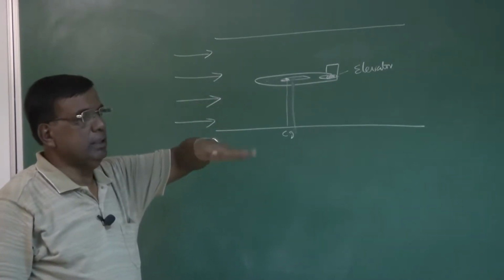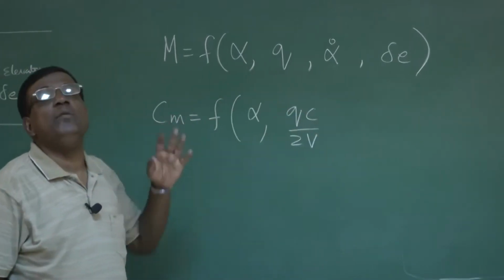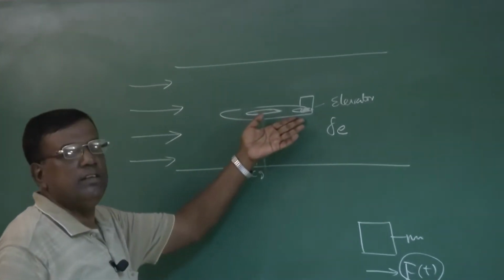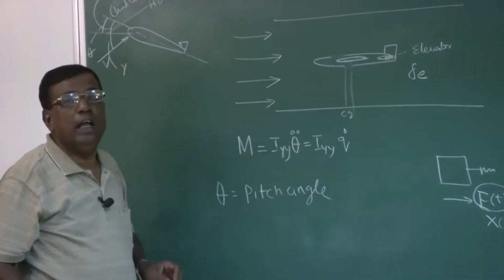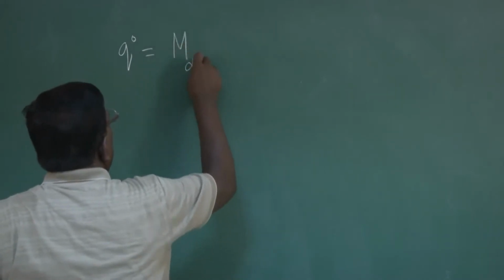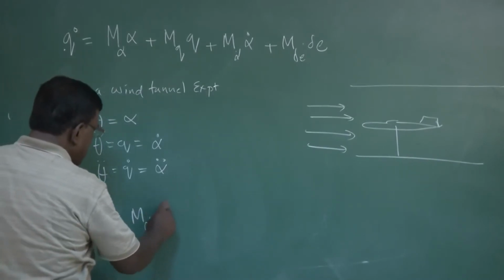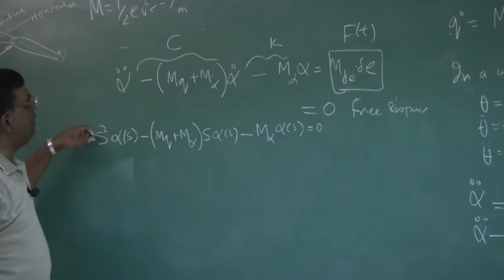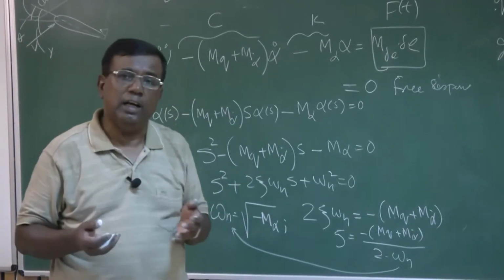Lec 05: Pitch Dynamics: 1 D